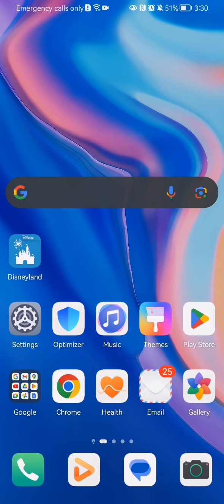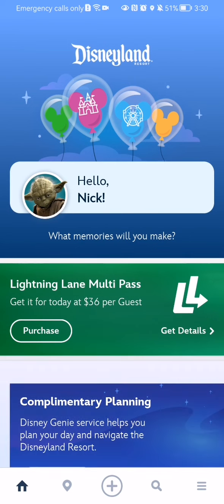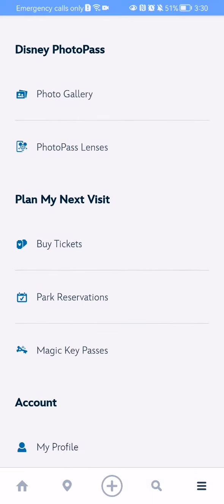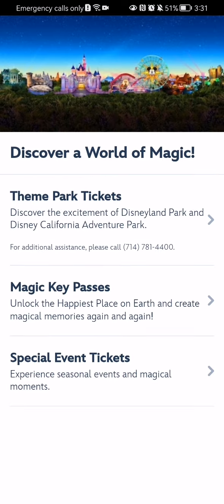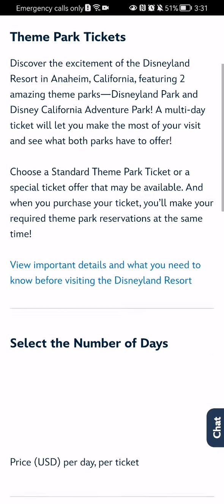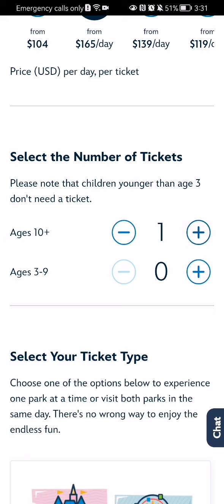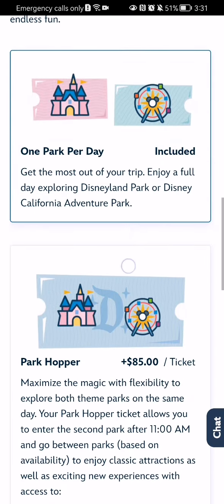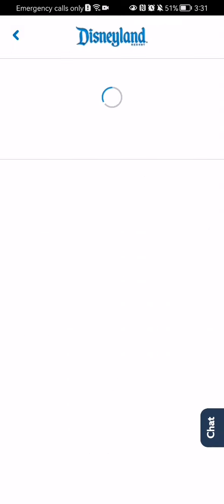How to buy tickets in the Disneyland app?